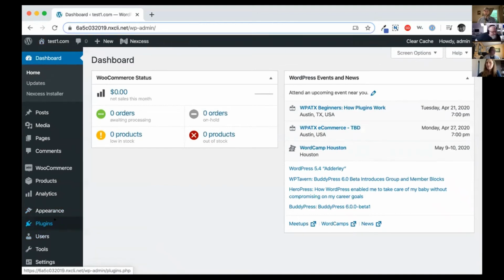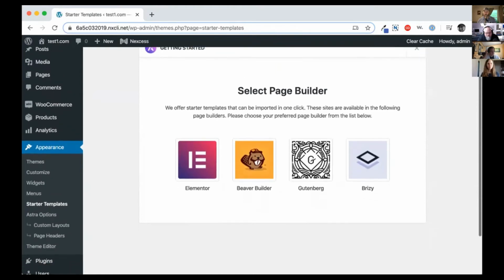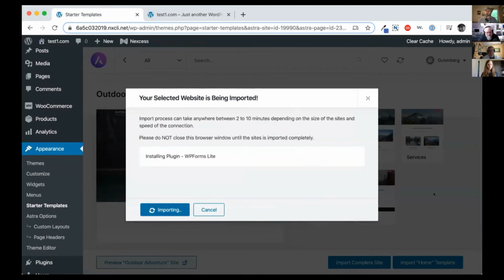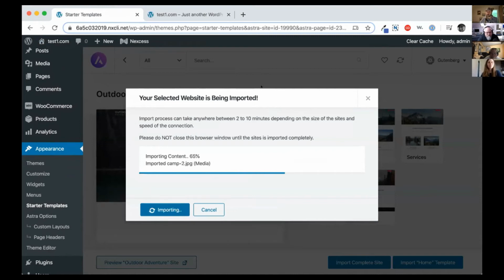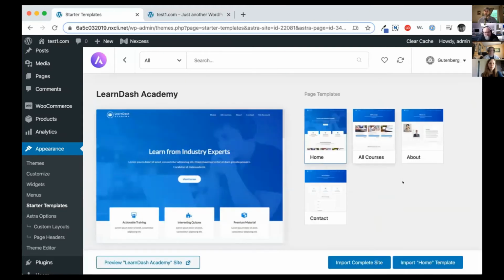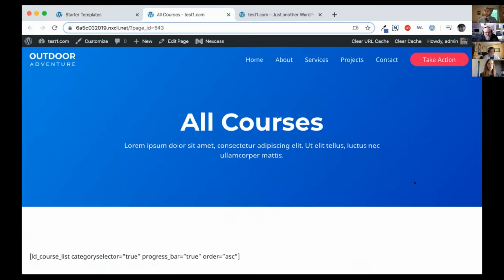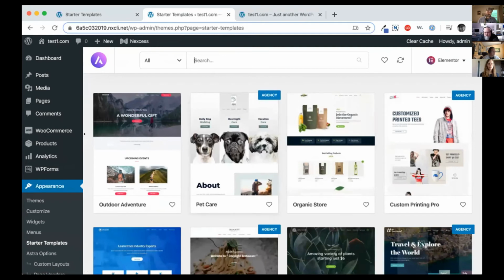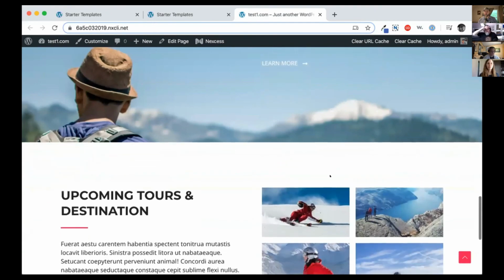How to Apply an Astra Starter Template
Looking for a quick way to jumpstart your design process? If you're using the Astra Theme for WordPress, you can install the free Astra Starter Template plugin in no time at all. In this video I show you how to install the Astra Starter Template, and how to apply a full-site template and single page template using the plugin.